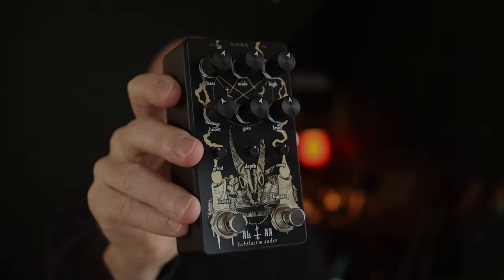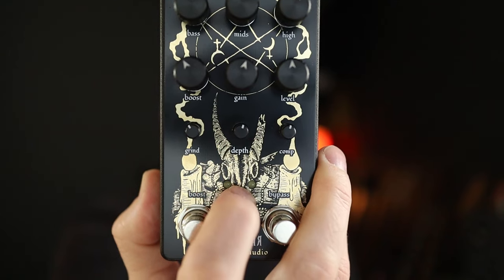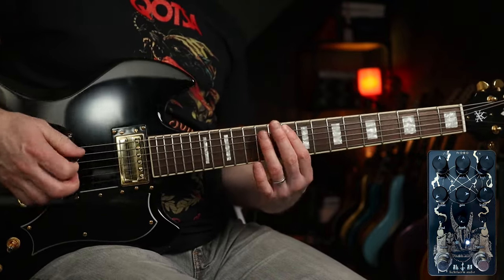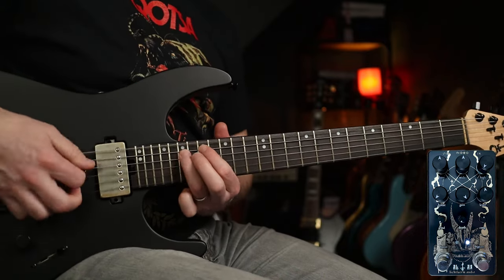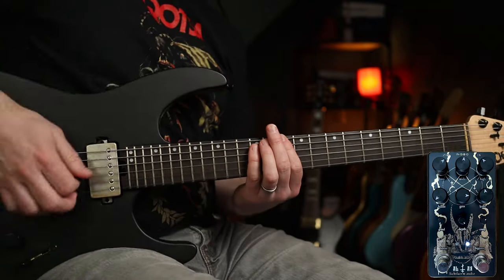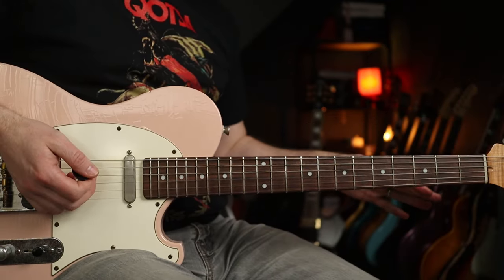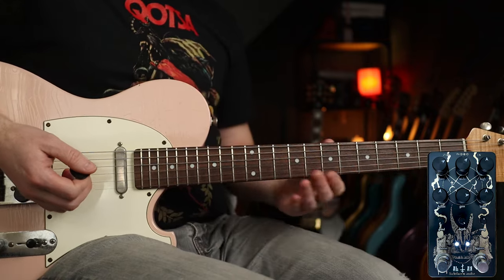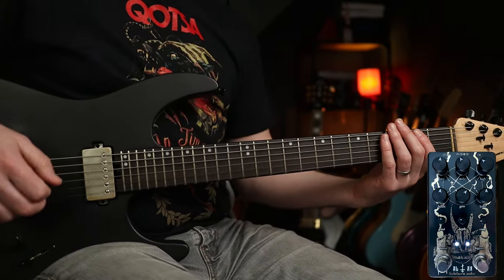10 Bands - 1 Pedal | Lichtlaerm Audio Altar Pedal Demo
In this demo we're looking at the wide ranging tones of the Lichtlaerm Audio "Altar" - a high gain fuzz pedal that can go from clean boost all the way to chainsaw death metal! Enjoy!

Riffs played;
Soundgarden - Holy Water
Kyuss - Gardenia
Silverchair - Spawn (again)
Fu Manchu - King Of The Road
The White Stripes - Aluminium
Hum - Stars
Black Keys - I Got Mine
Weezer - Say It Ain't So
Dismember - Fleshless
Melvins - Honey Bucket

Martin Steiger
Stefan Majewski
Cathal Keegan
Matty Wheeler
Luca Grop
Rick Conlin
MW
Sage Stevens
Luis Garcia
Janne Tunturi
Jared
Kai
Tracy Barth
Markus Asmussen
Charlie Lafferty
OrangeColoredSky
Rob
David Santacroce
Todd H
Sean Bender
kiddfox98 .
Robert O’Rourke
Chasen Lewis
James Haile
Zachary Robinson
Matt Cantin
Chad DeVries
John Brooks
Josh Billingsley
John Bishop
Steve Lewis
Robert O’Connor
brendan
Anthony
Tom Shaw
Will Mcilwrick
bGilly98
david p mccarron
Noah Gardea
Benjamin Handley
Karel Kapoun
Michael Collins
Chris Kilmer
Chris Perry
Greg Bible